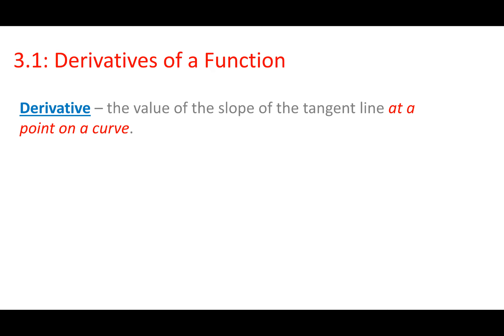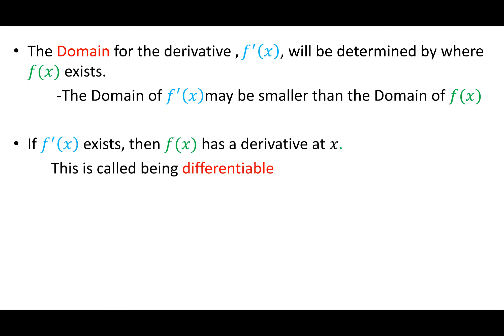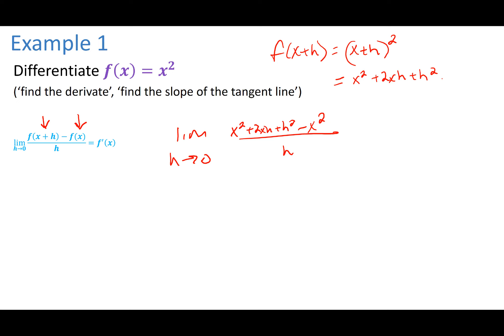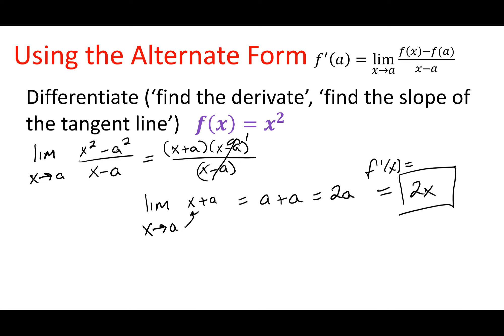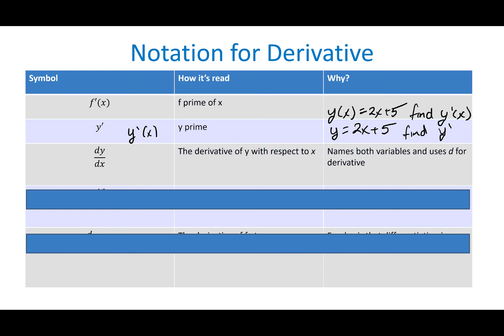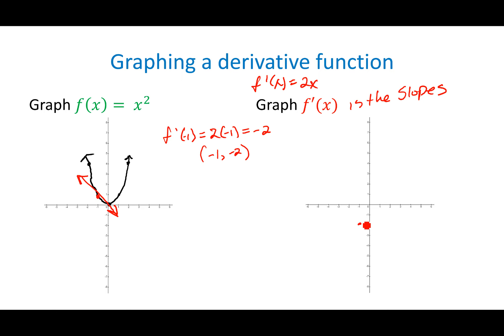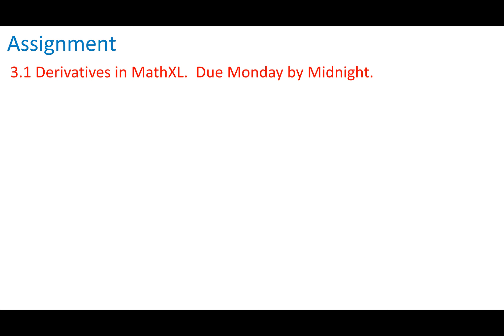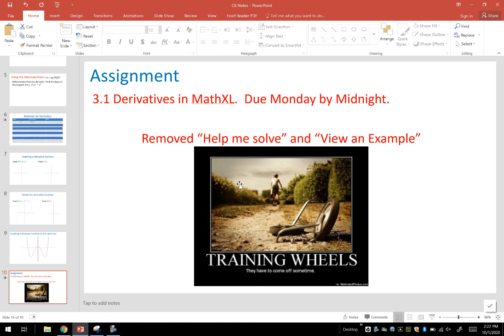3 1 The Derivative